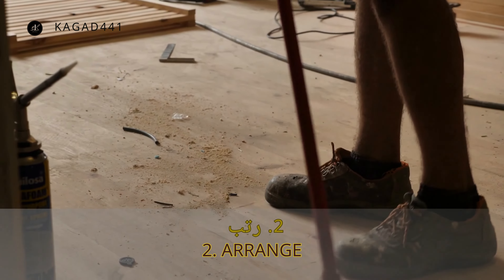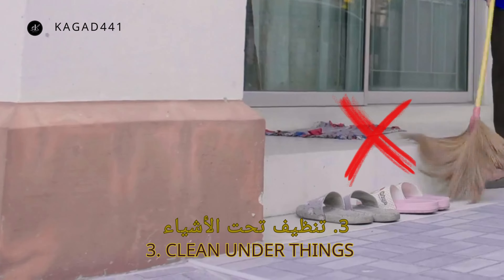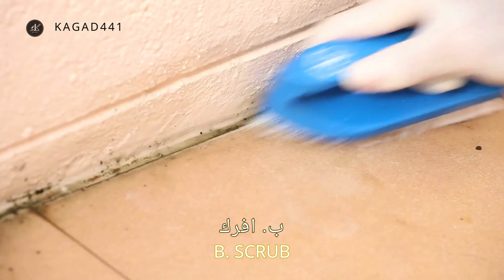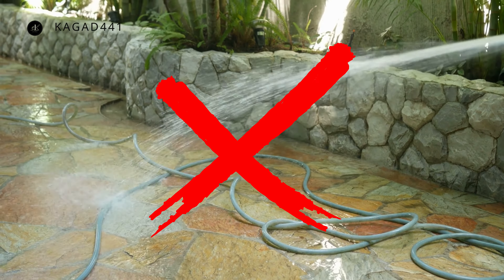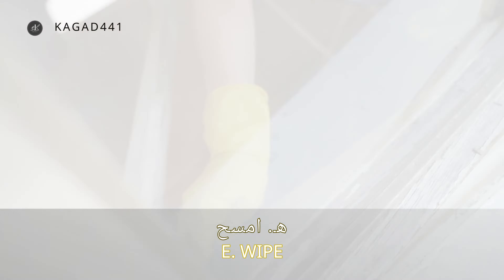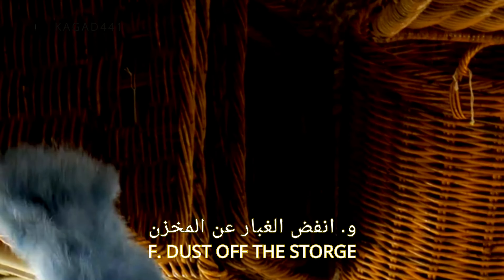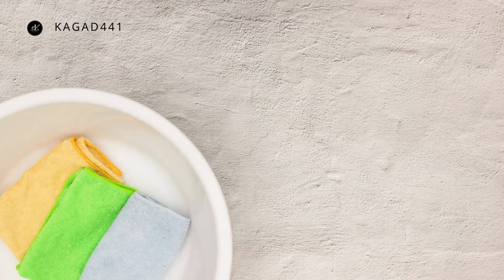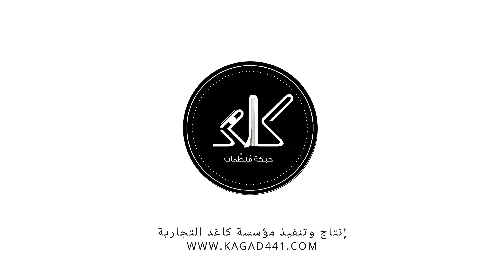طريقة تنظيف الحوش - مترجمة للعاملة المنزلية How to clean the outdoor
كيفية تنظيف الفناء الخارجي (الحوش)
بطريقة سهلة واقتصادية
مع ذكر تنبيهات يجب الانتباه لها

الأدوات التي تحتاجها للتنظيف:
- دلو الماء
- فرشاة تنظيف لفرك لأرضية
- ممسحة لتجفيف الأرضية
- منشفة لمسح الأثاث والنوافذ والأبواب

الفيديو من إنتاج وتنفيذ مؤسسة كاغد التجارية

How to clean the outdoor courtyard (yard)
In an easy and economical way
Mentioning warnings that you should pay attention to

Tools you need for cleaning:
- Water bucket
- Cleaning brush for scrubbing the floor
- Mop to dry the floor
- A towel for wiping furniture, windows and doors

The video was produced and implemented by KAGD Trading Corporation